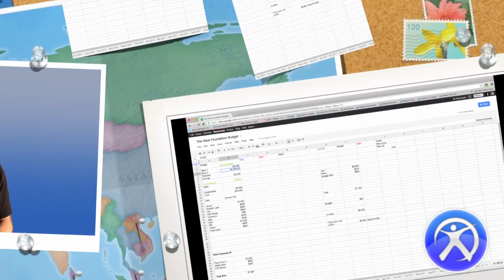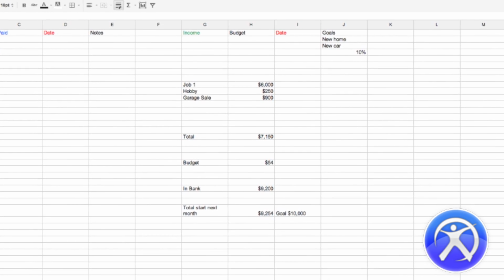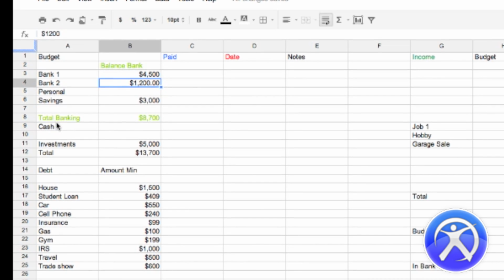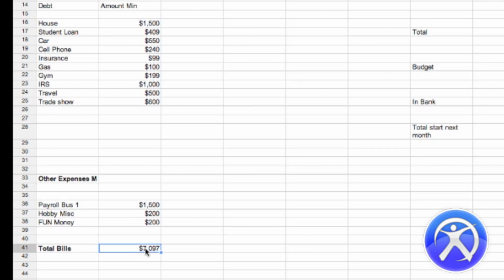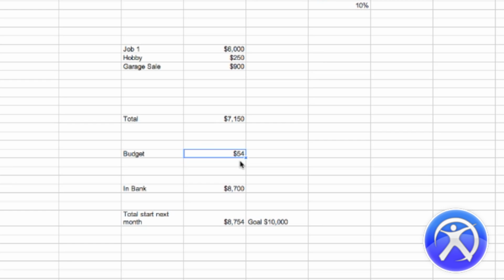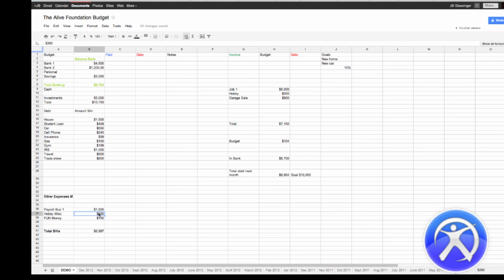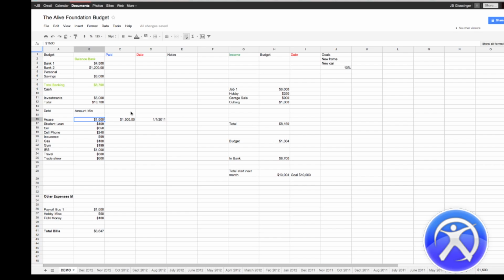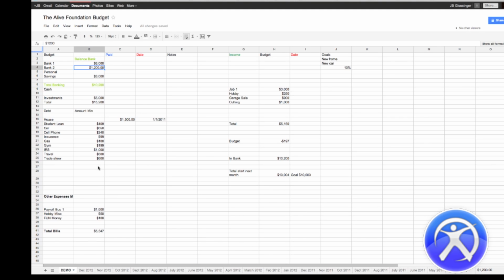How to Create a Budget with Google, Excel, or Numbers Spreadsheet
JB Glossinger founder of gives step by step instructions on how to create a budget with a Google, Excel, or Numbers spreadsheet.

This will give you a some great tips on getting a budget established. These will give you much more on Budgeting.